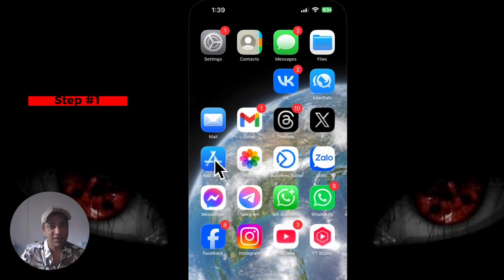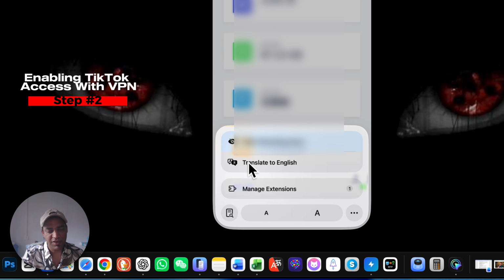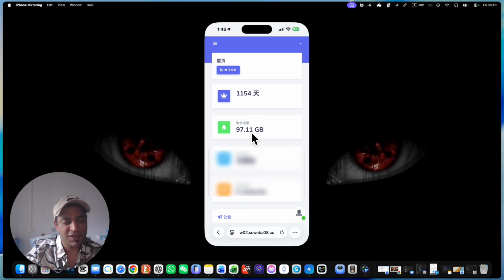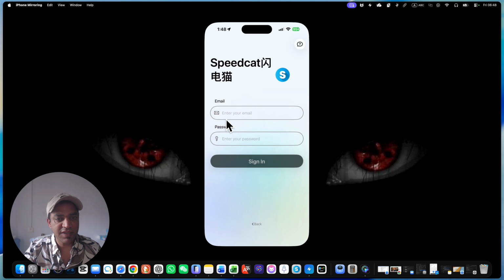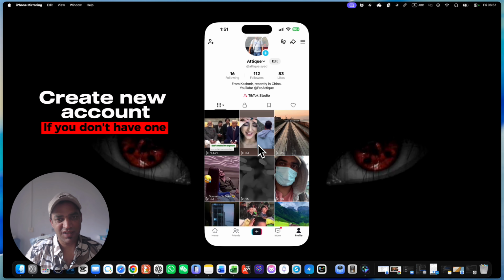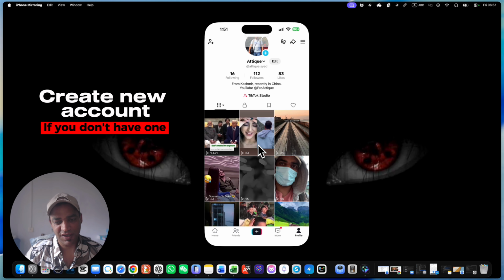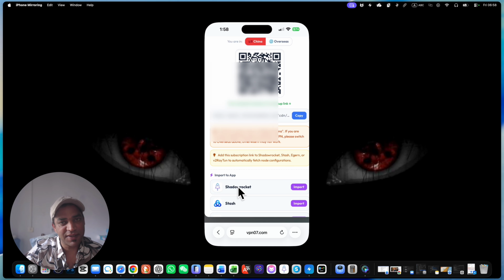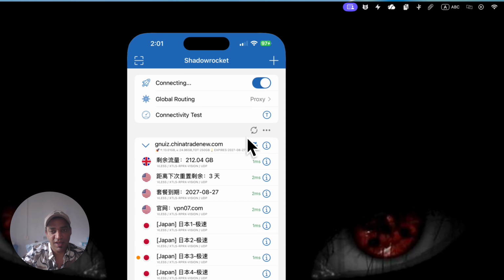How to Use International TikTok in China (2026 Guide + Best VPNs)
🌍 To use the international version of TikTok in China, you need to bypass both the Great Firewall and the app's regional blocks, as the app detects and restricts accounts associated with Mainland Chinese SIM cards. Want to use international TikTok in China? I’ll show you exactly how to download, install, and use TikTok in China without removing the Physical SIM card from your phone in this 2026 step-by-step guide. No confusion, just a working method to access international TikTok in China.

I’ll also walk you through which VPNs for TikTok actually work in China right now, how to set them up properly, and how to avoid common mistakes that get most people stuck.

SpeedCat/Nextin/SpeedCat Lite (Apps available for all devices).
Code: AttiqueStic

Code: AttiqueStic8

🌍 Important Note:
Because foreign websites are blocked, you need to activate a premium VPN to use TikTok in China. Be sure to set your VPN server to a country where TikTok is available (e.g., USA, UK, Australia, or Japan). Do not use Hong Kong or Singapore servers, as TikTok is unavailable or banned there

📱 What you’ll learn in this video:
• How to download TikTok in China (iPhone & Android)
• How to switch to international TikTok (not Douyin)
• Step-by-step VPN setup that works in China
• How to fix “no internet connection” or region errors
• Best settings for stable TikTok access

🚀 Best VPNs for TikTok in China (2026):
There are many VPNs available, but not all work reliably inside China due to restrictions. In this video, I focus on tested options like VPN-07 (Proxies and nodes work on Shadowrocket and Clash Apps) and SpeedCat that are known to provide stable access for apps like TikTok, Instagram, WhatsApp, and YouTube.

⚠️ Important Tips:
• Always connect to VPN before opening TikTok
• Use stable servers (Japan, USA, UK, Canada, Australia usually work best)
• Keep your app updated to avoid region detection issues